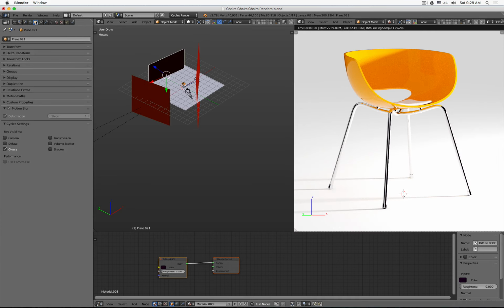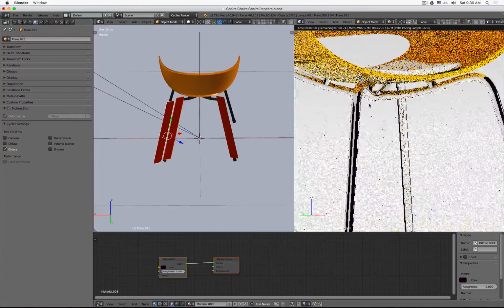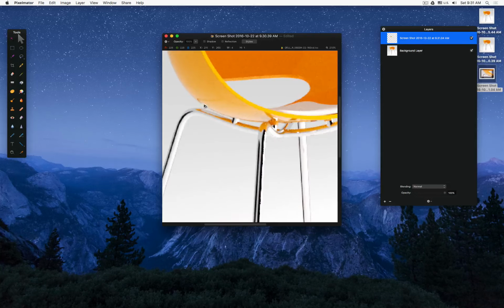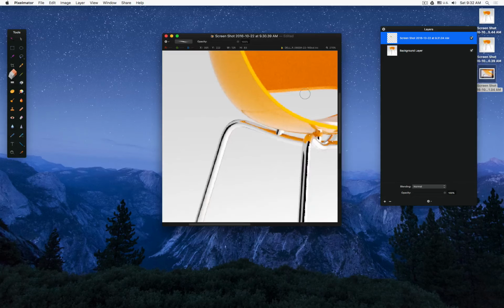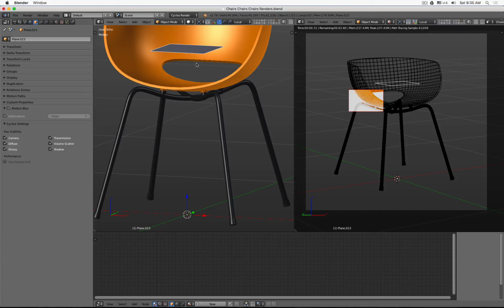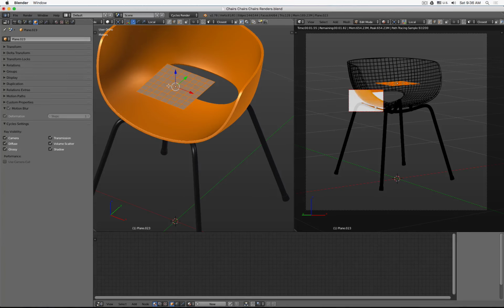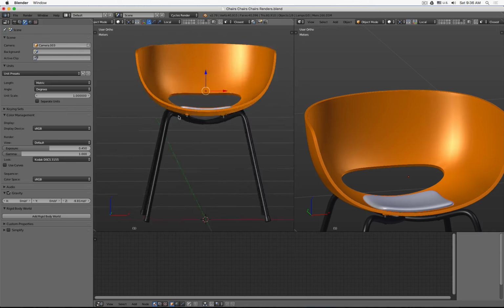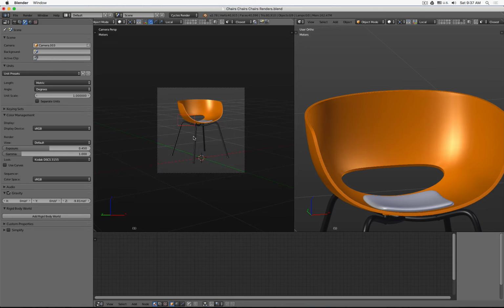Rendering Kung Fu Tricks